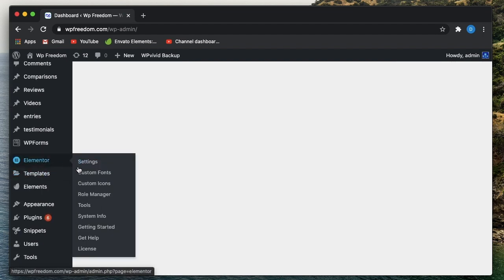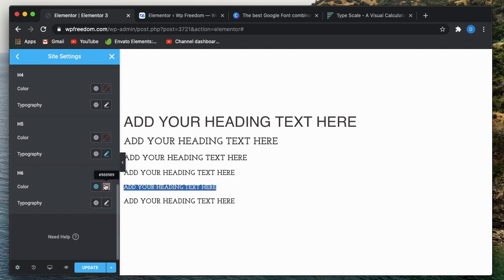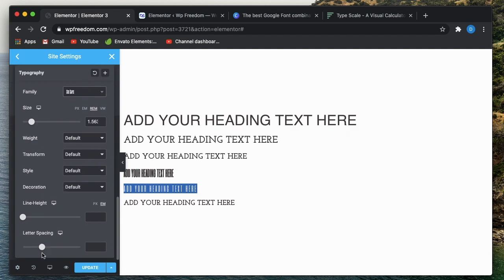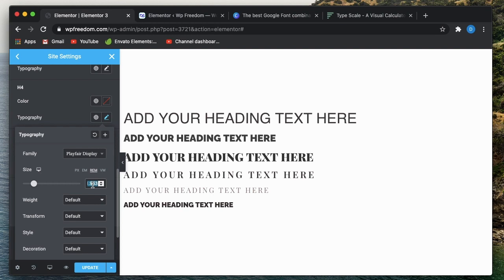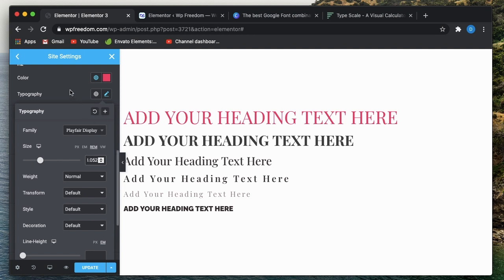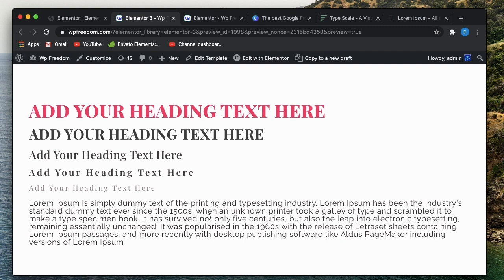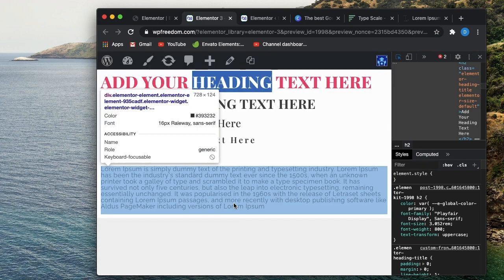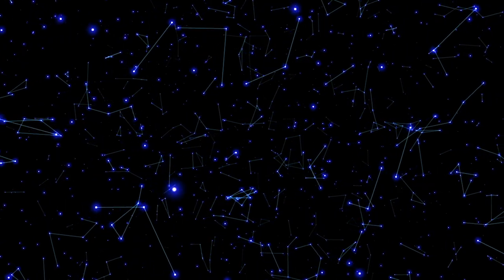Elementor 3.0 global font styles - what's new in Elementor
Learn what's new in Elementor 3.0 with all new global font style system that lest you set font sizes, font properties such as font family and define a vertical rhythm of your website and helpful in SEO.

CORRECTION:
Watch this tutorial to understand the difference between rem and em, REM is relative to html element but not body text

In this video you'll learn how to :
- Set Global font styles
- Pick global elementor font families
-Pick font sizes for headings and body text
-Define vertical rhythm of your website

► BEST HOSTING ◄